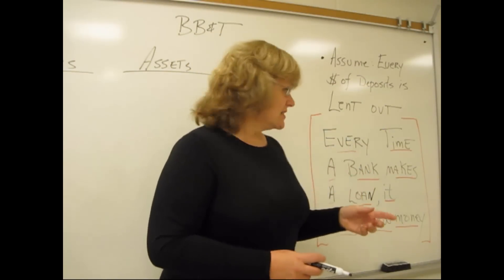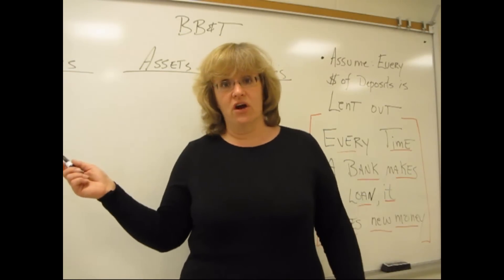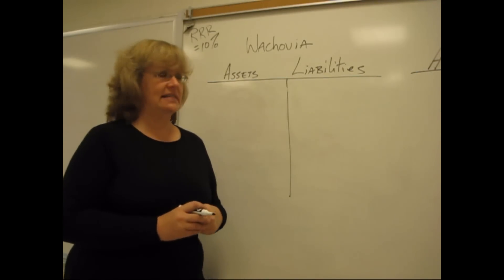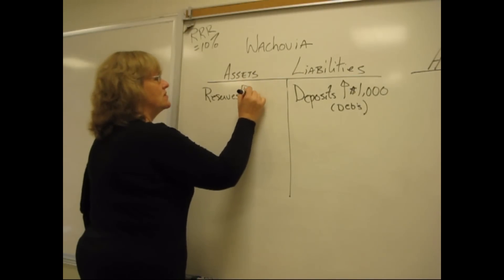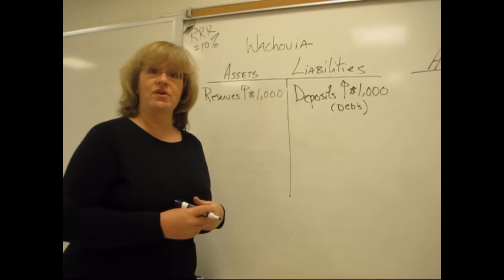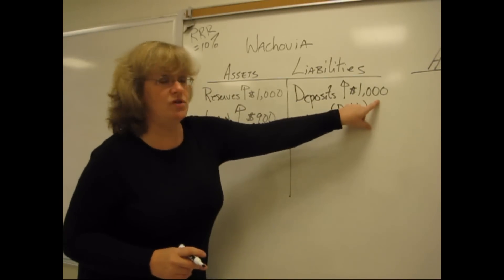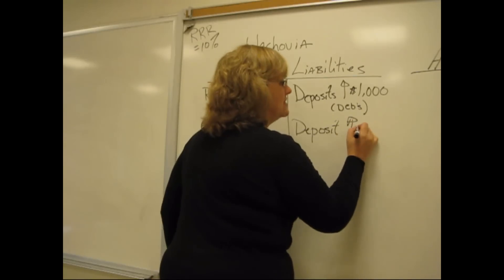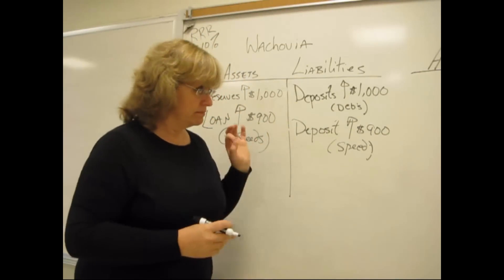Multiple Deposit Creation_2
Macro, Ch. 14 and 15